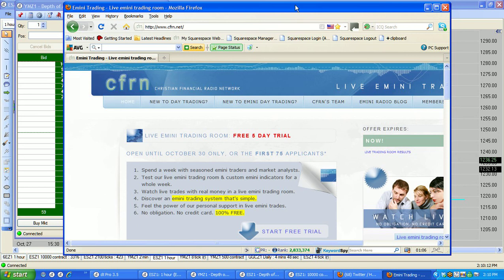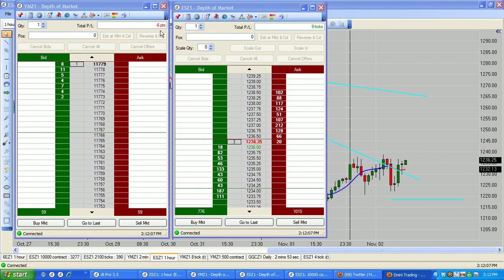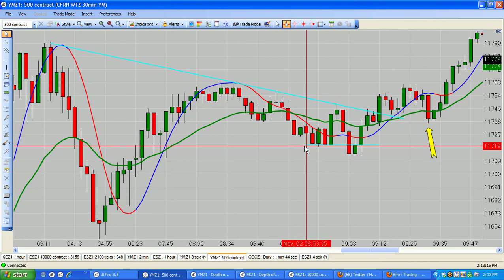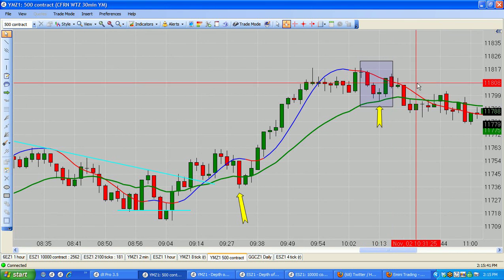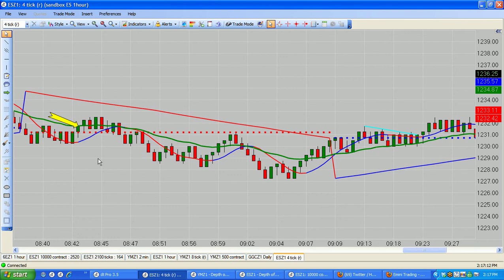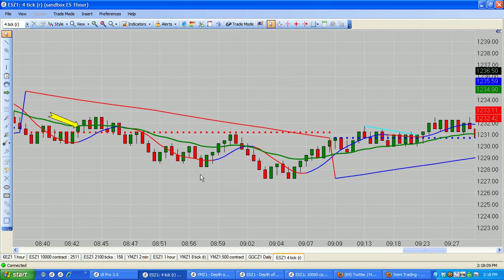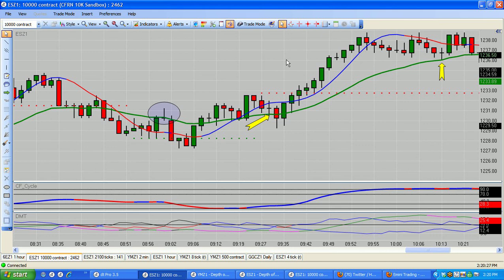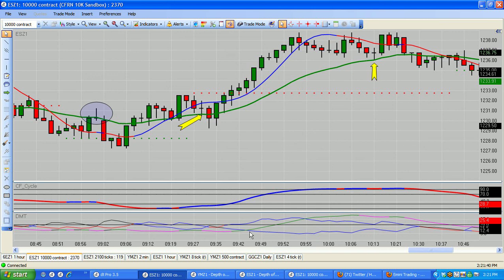CFRN Live Emini Trading Room Recap 11/02/11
Join us M-F from 9:30am-11:30am EDT in our Live Emini Trading Room as we trade the SP 500 and Dow Emini Futures.. Take our Free Trial this month and you'll also be entered to win a brand new iPad 2. - No purchase required.